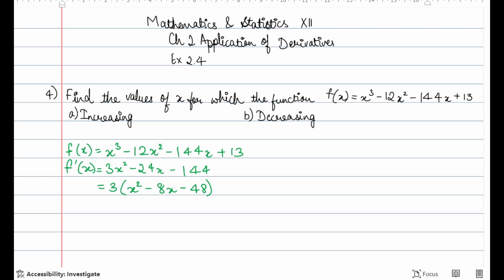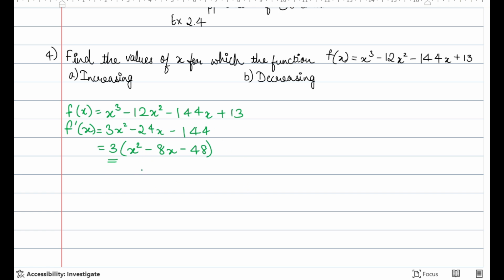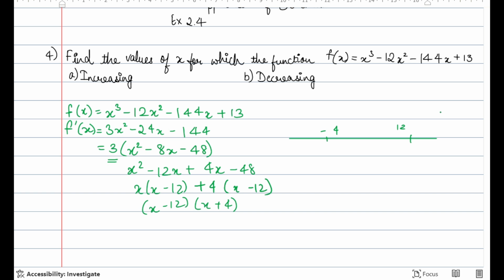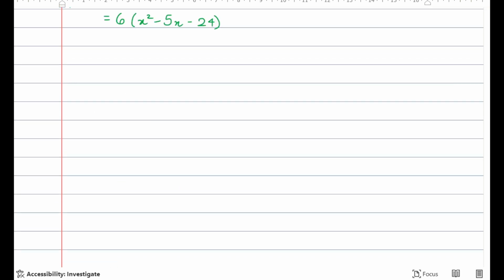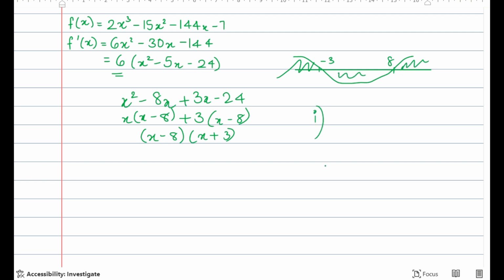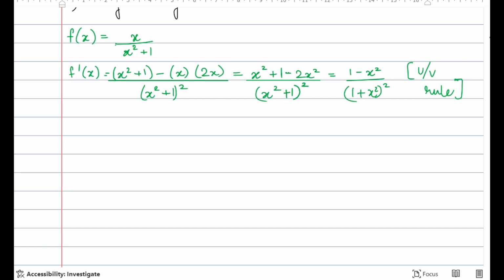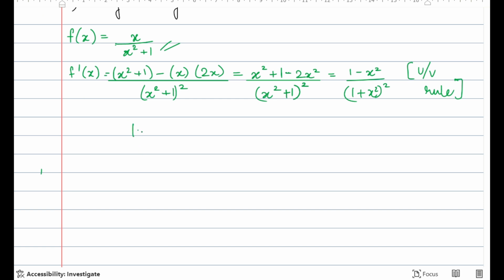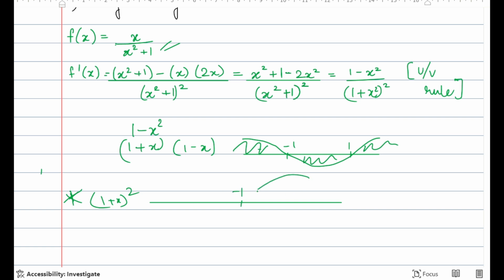Mathematics and Statistics | XII Part 2 | Ch 2 Application of Derivatives | Ex 2.4 Q4, Q5 and Q6